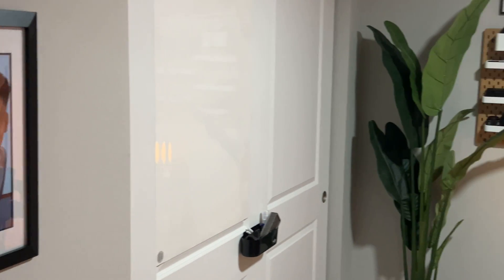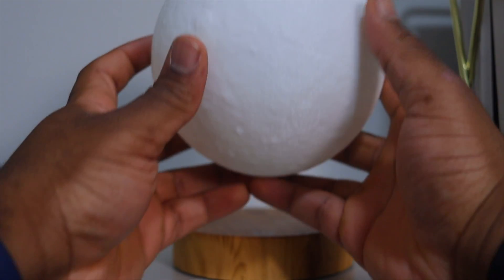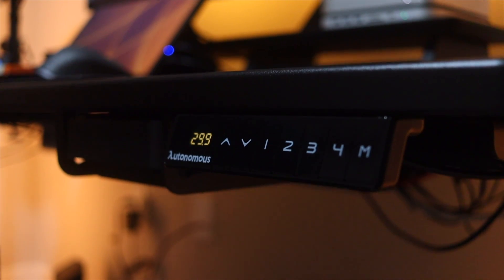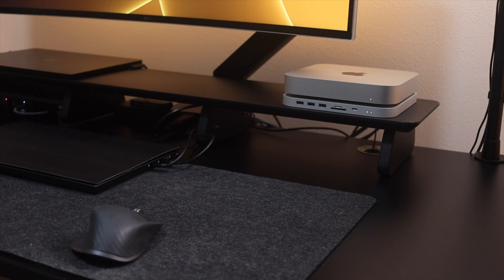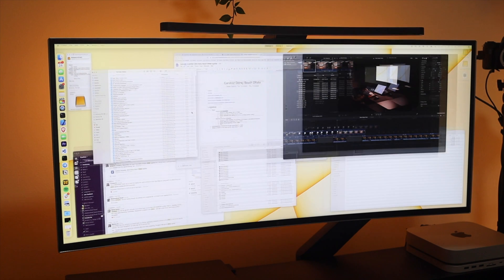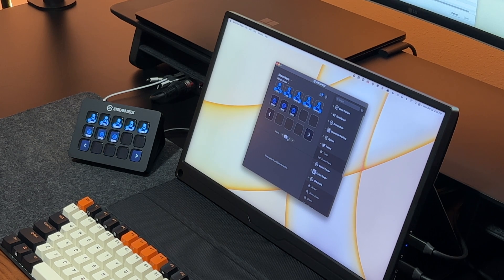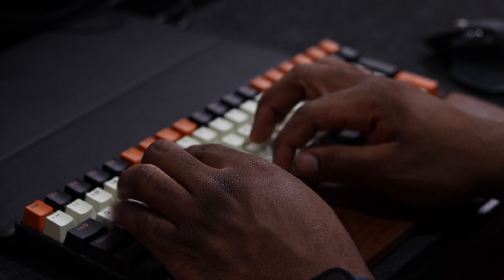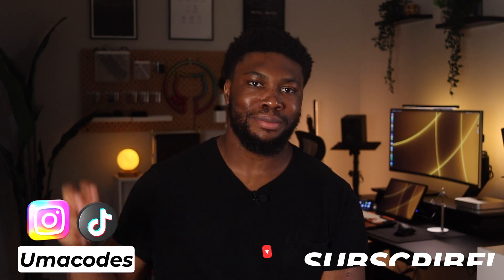My Home Office Coding Desk Setup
In this video, I take you through a tour of my home office programming set up. Links to every items mentioned is below:

Ikea SKADIS Pegboards

Levitating Moon Lamp

Furniture

Floating Shelves

Desk Drawers

Headphone Holder

Monitor Riser

Lights

Govee Light Bars

Govee Standing Lamps

Melifo Light Bar

Electronics

LG Main Monitor

Wali Gas Spring Desk Monitor Arm

Mini 4K Monitor

Elgato Stream Deck

Microphone and Interface

Web Camera

Studio Lights

USB Switch

Speaker Stands

Wooden Palm Rest

Royal Kludge Keyboard

Lubed Keyboard Switch

Apple M1 Mac mini

USBC Hub

Samsung 4TB SSD

1TB NVME SSD

00:00 - Introduction
00:16 - Ikea Skadis Pegboards
00:51 - Coding Posters
01:45 - Levitating Moon Lamp
Furniture
02:54 - Floating Shelves
03:25 - Office Desk
03:44 - Desk Drawers
04:01 - Headphone Holder
04:09 - Office Chair
04:49 - Monitor Riser
Lights
05:13 - Govee Light Bars
05:34 - Govee Standing Lamps
06:05 - Melifo Light Bar
Electronics
06:23 - Main Monitor
07:02  - Monitor Arm
07:20 - Secondary Monitor
07:50 - Elgato Stream Deck
08:25 - Microphone and Interface
08:39 - Web Camera
08:49 - Web Camera and Microphone Test
09:26 - USB Switch
09:33 - Speakers and Speaker Stands
09:46 - Mouse
09:50 - Palm Rest
09:52 - Keyboard
10:01 - Keyboard Sound Test
10:10 - Main Computer
10:34 - External SSD and USBC Hub Setup
11:19 - Outro
11:40 - Bloopers